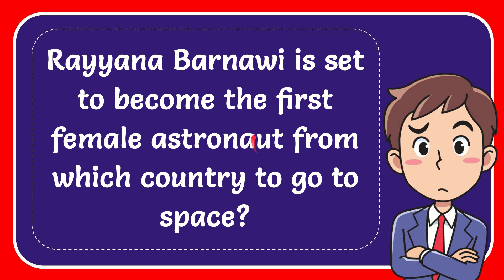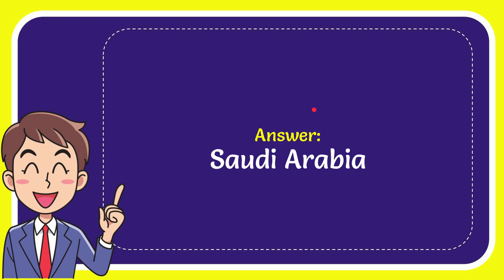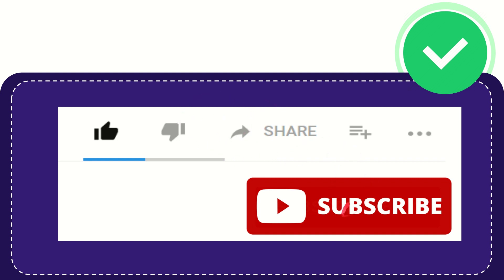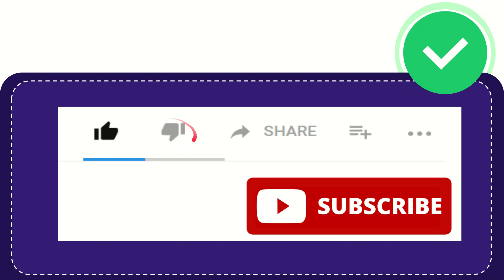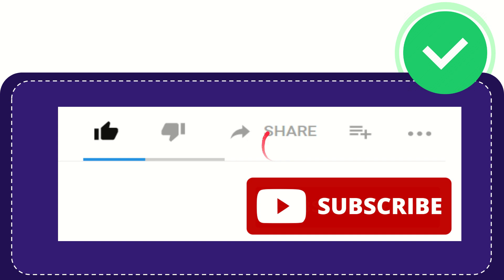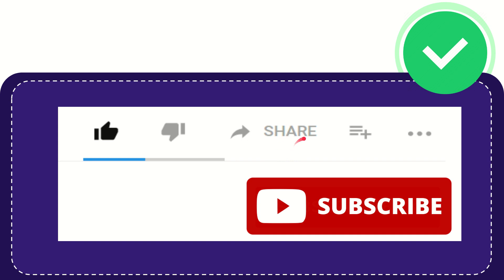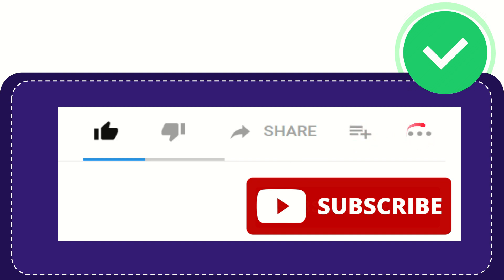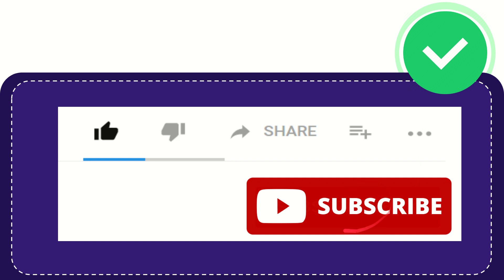Rayyana Barnawi is set to become the first female astronaut from which country to go to space?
Rayyana Barnawi is set to become the first female astronaut from which country to go to space? NEW VIDEO#